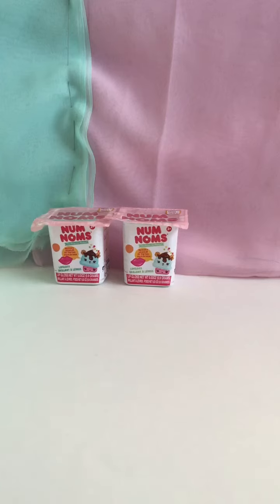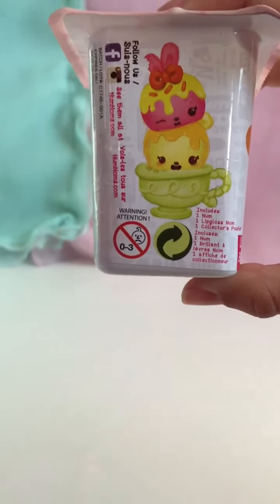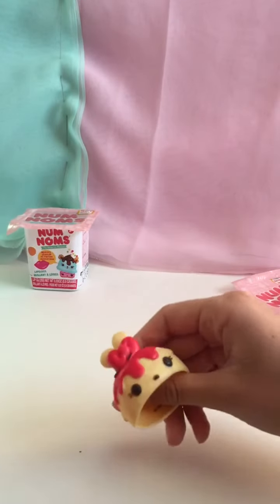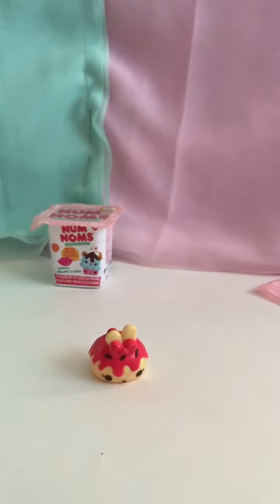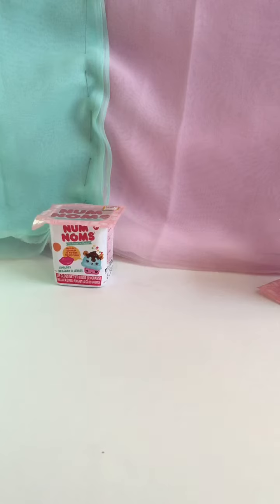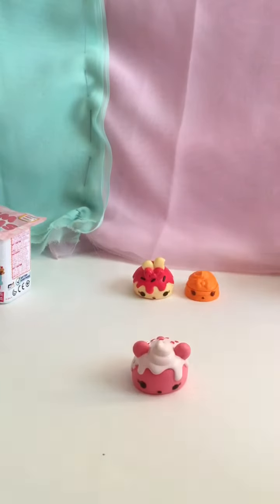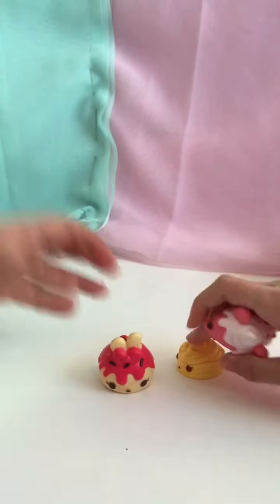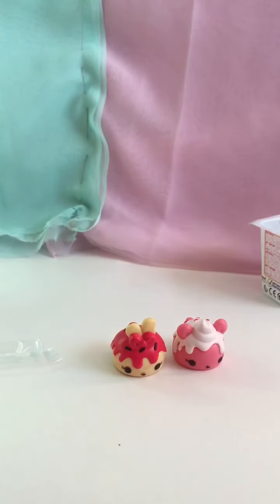Num Noms Opening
Hey everyone!! Today we are reviewing Num Noms!! They are the super cool new toys that have a outstanding scent! They are also from the creators of Lala Loopsy! You can get these on December 1st in your local toysrus!!